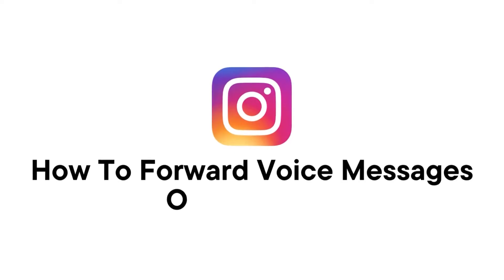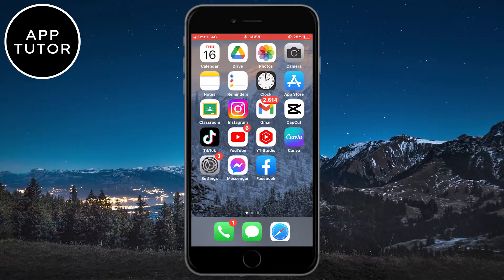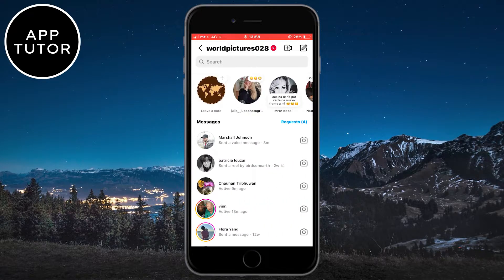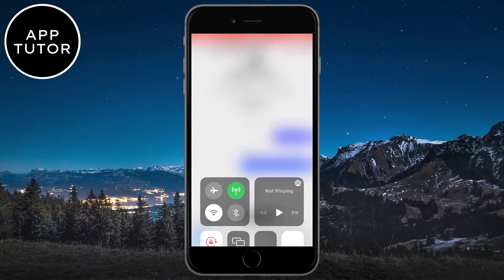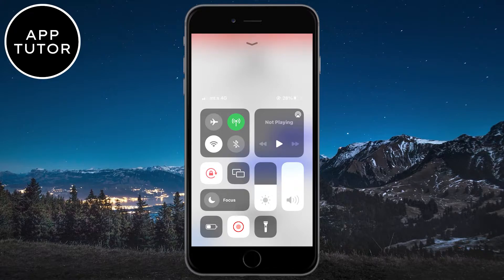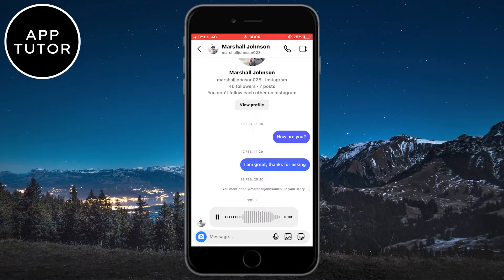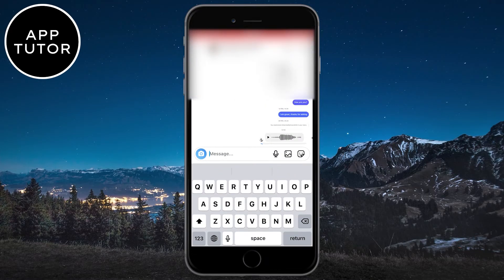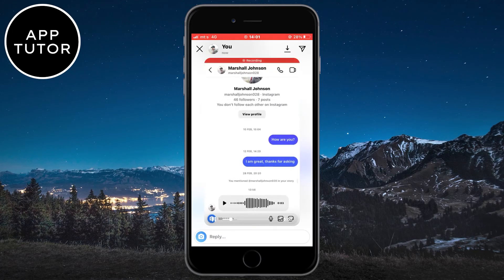How To Forward Voice Messages On Instagram (iOS & Android)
Do you want to forward voice messages on Instagram? Instagram doesn't have a forward option for your voice messages, so watch this video until the end to learn how to forward voice messages on Instagram.